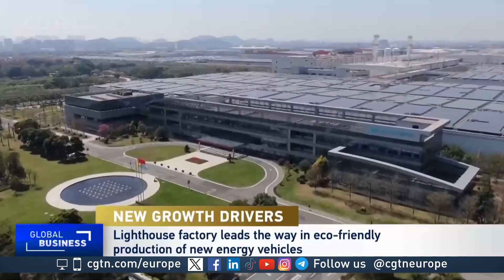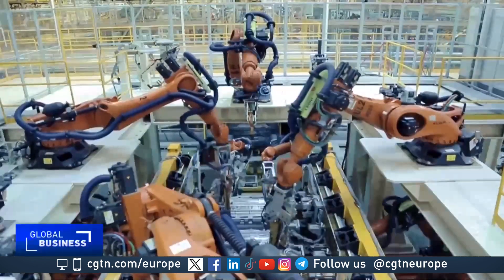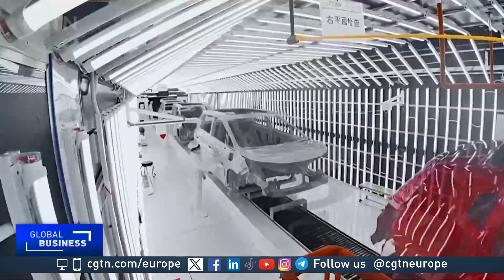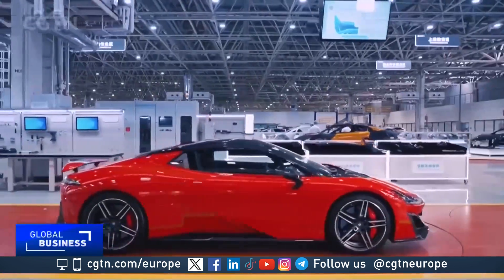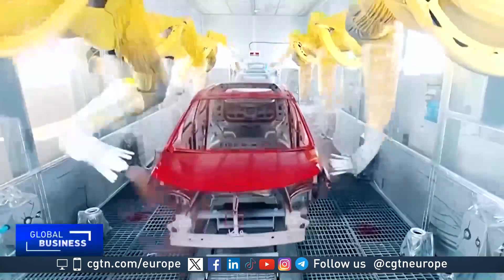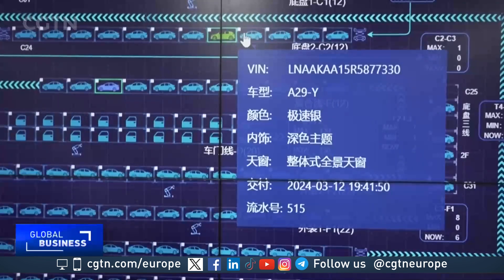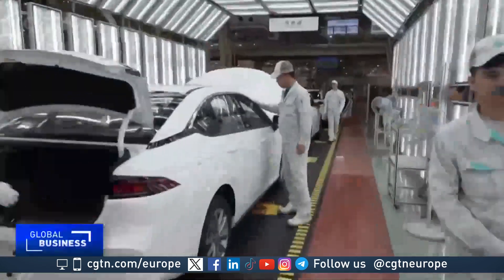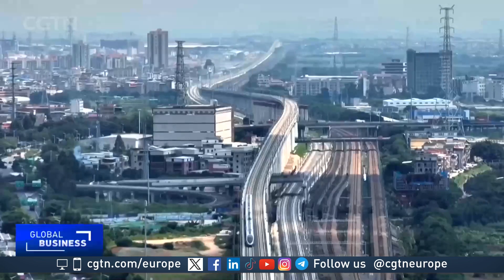Chinese lighthouse factories lead the way in eco-friendly vehicle production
China has the world's highest number of ‘lighthouse factories’ - enabling companies to become more efficient, clean and sustainable

One company has used this to create new eco-friendly vehicles. Find out how…